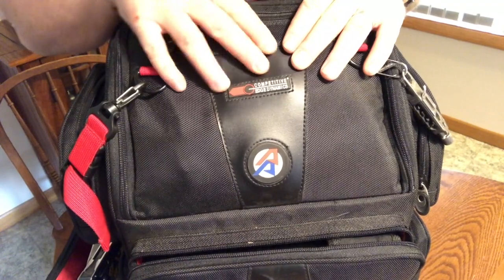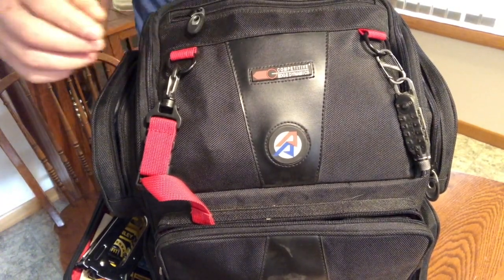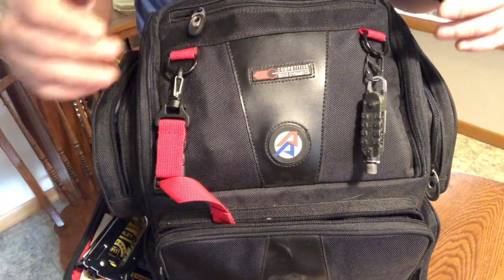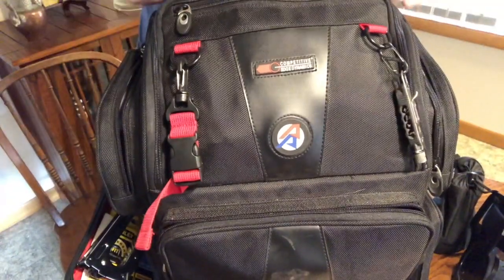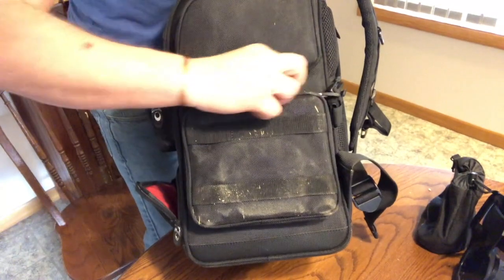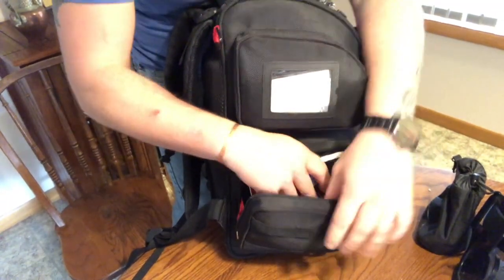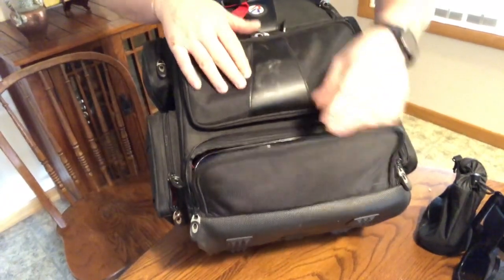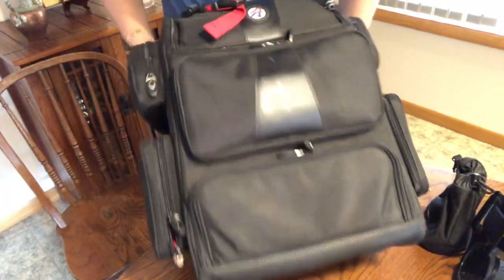Competitive Edge Dynamics Range Bag, Channel Update, And New Channel!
Hey y'all I know it's been a while but I wanted to start the year off with some good content about range bags and the boys over at Competitive Edge Dynamics. We also have a new channel starting so check it out when you have a moment